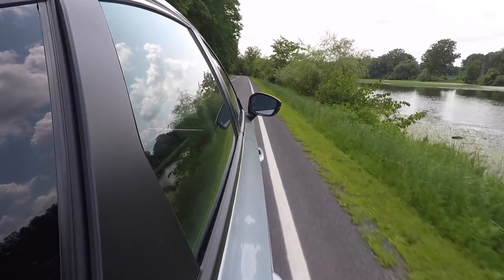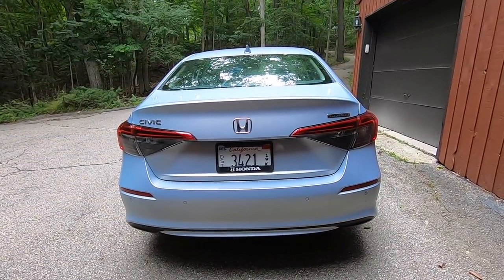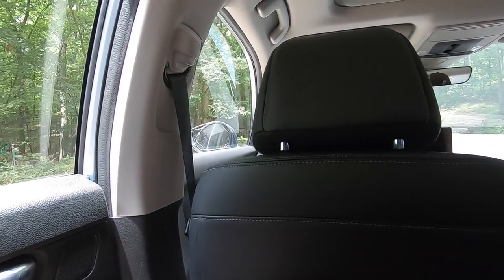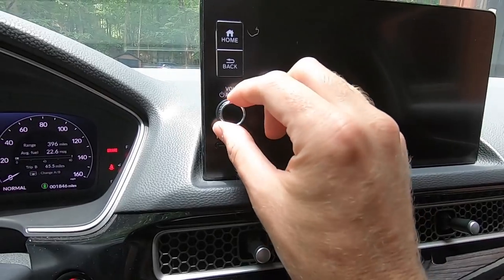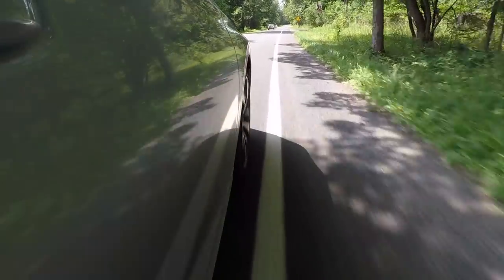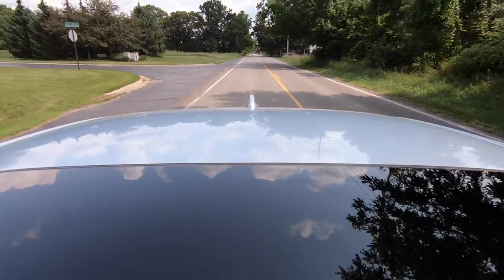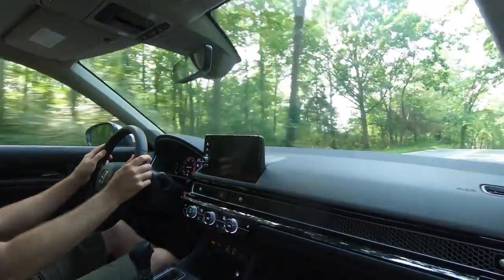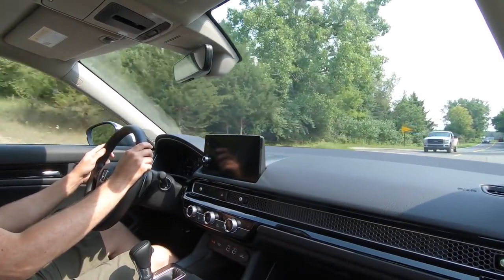The 2022 Honda Civic resets the Compact Car benchmark in its 11th Generation.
CORRECTION: The full name of the exterior paint color is Morning Mist Metallic. at 2:05 I let an extra "ic" slip into the name and called it Morning Mystic Metallic paint. In my defense, it is rather mystic, no?

In to racing?

Video Chapters
0:00 Introduction and specifications
1:56 Walk around
5:31 Trunk space
6:07 Back seat
7:06 Looking Inside
10:31 Drive review – Overview
11:25 Drive review – Engine
12:28 Drive review – Transmission
12:50 Drive review – 2022 Honda Civic Hatchback
13:18 Drive review – Acceleration
15:24 Drive review – Fuel economy
15:57 Drive review – Drive modes
16:42 Drive review – Chassis
18:09 Drive review – Handling
20:30 Drive review – Ride and comfort
20:56 Drive review – Safety
22:07 Drive review – Conclusion

Basic Spec Box:
2022 Honda Civic Touring

Powertrain: Turbocharged 1.5-liter I-4
   Power: 180 horsepower at 6000 rpm
   Torque: 177 lb-ft between 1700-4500 rpm
Transmission: continuously variable transmission
Drive: front-wheel-drive

Dimensions
Length: 184.0 inches
Width: 70.9 inches
Height: 55.7 inches
Wheelbase: 107.7 inches

Curb weight: 3077 lbs
Interior volume: 96.6 cu ft (according to Honda)
Luggage volume: 14.8 cu ft (according to Honda)

Calculated weight to power: 17.1 pounds per horsepower
Mfr’s claimed 0-60 mph: NA seconds
Mfr’s claimed Top Speed: NA mph
Government classified size: midsize car

Options: Morning Mist Metallic paint, $395

Recorded
15th of July 2021